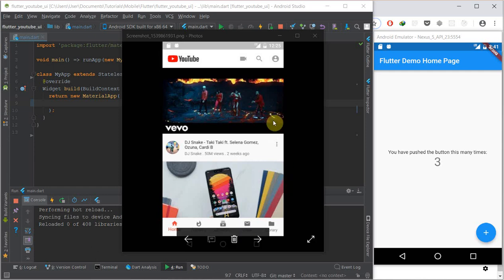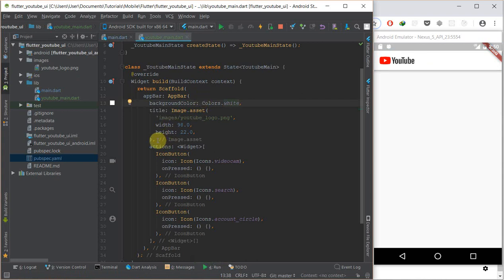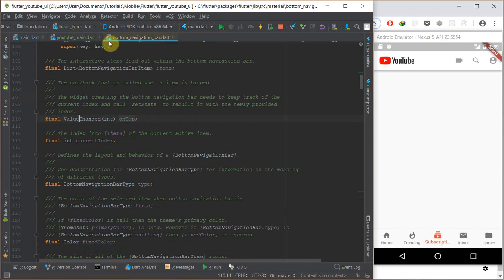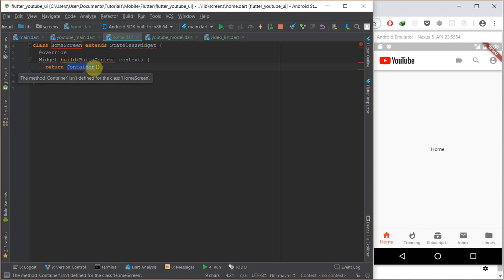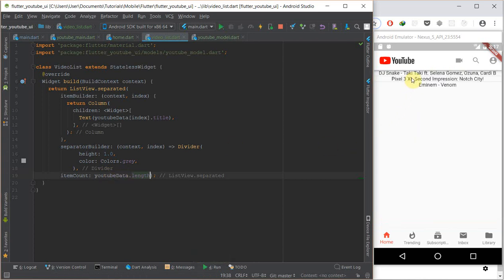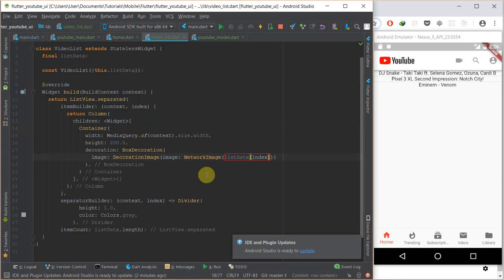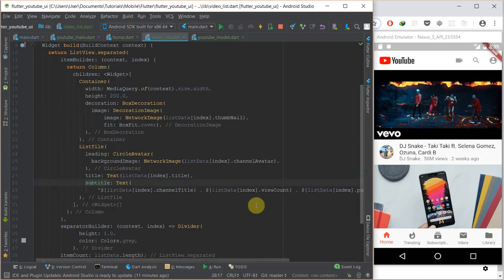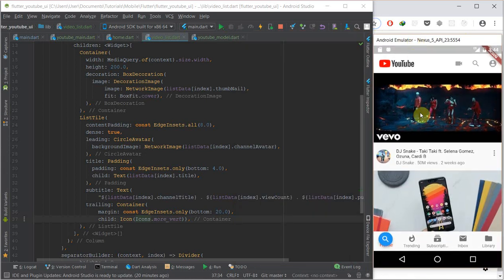Build YouTube UI with Flutter (1 - Building the Home Screen)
In this part, we would be  laying the project structure and building the home screen.

In this series, i would show you  how to build most UI of the  YouTube mobile app. This series would focus mainly on learning how to layout interfaces using the flutter sdk and not building the app's functionality.

Update:
1) At 47:45 the Column is for the ListView items (that is the thumbnail and the video info in the ListTile) and not the entire ListView. I gave an incorrect explanation.

2) At 58:51 , the correct command is alt and Enter key.